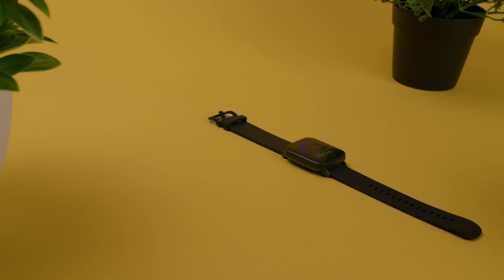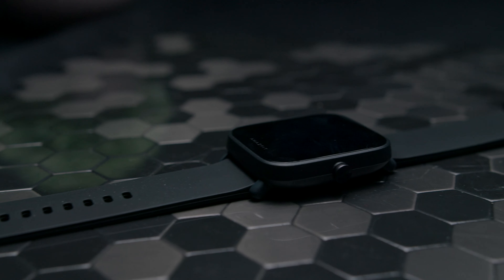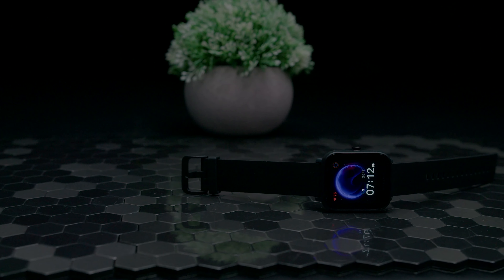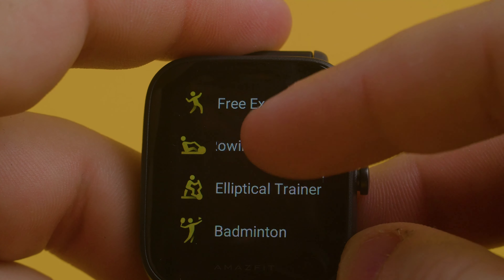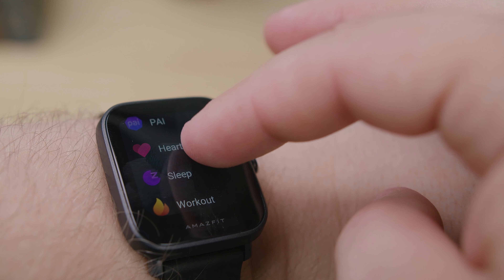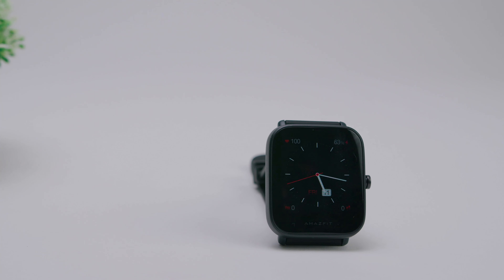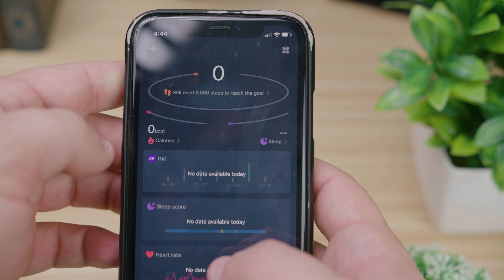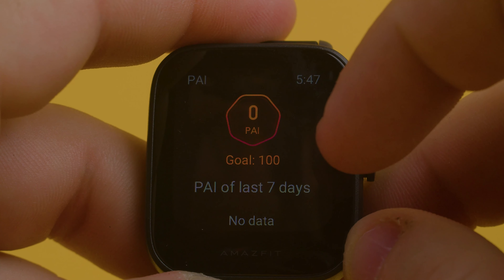Amazfit Bip U｜Watch Before You Buy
►Amazfit Bip U
✓US Prices
✓UK Prices
✓CA Prices

The Amazfit BIP U smartwatch is an upgraded version of the original, with a bolstered display, improved fitness tracking, and a few really useful features to improve its functionality.

In this video, we’re going to be taking a closer look at the Amazfit BIP U. We’ll be going over key features, who this product is for, how it compares to the competition, and most importantly, is it right for you?

We’ll break down all the aspects of the Amazfit BIP U, what you can expect to get in return for your money, and help you to decide if the Amazfit BIP U is the right option for you.